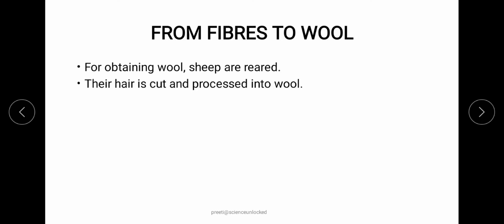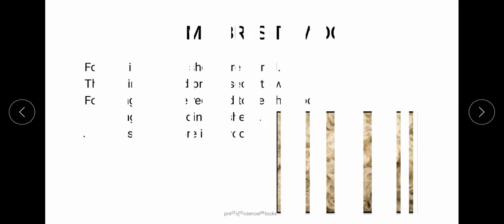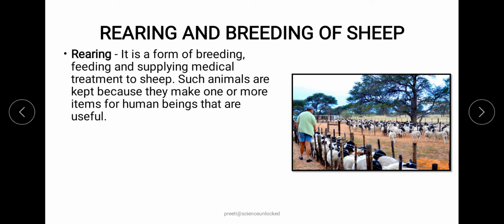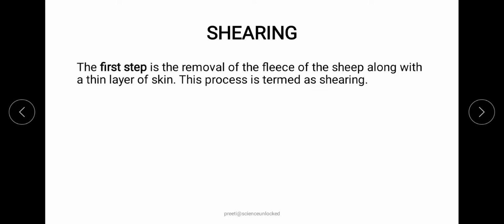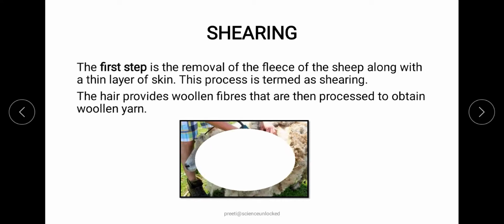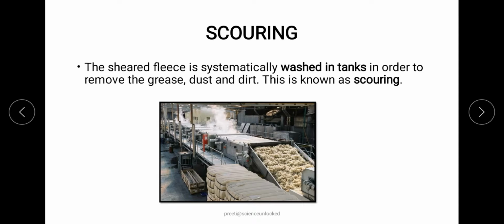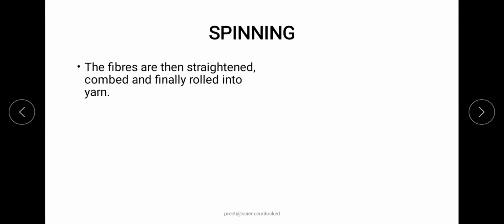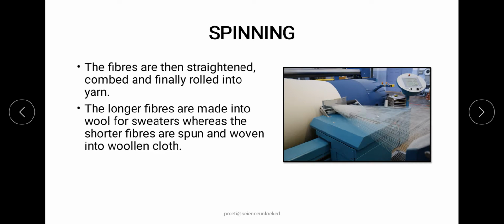FIBRE TO FABRIC | WOOL PROCESSING | REARING AND BREEDING OF SHEEP | NCERT | CLASS VII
Hi learners!!!
In this video we will be focusing on topic – Fibre to Fabric
1. Processing of wool fibre
2. Steps involved in the wool formation – Shearing, Scouring, Sorting, Dying, Spinning
3. Rearing and Breeding of sheep

This video is covering the content as per Class VII NCERT SCIENCE TEXTBOOK